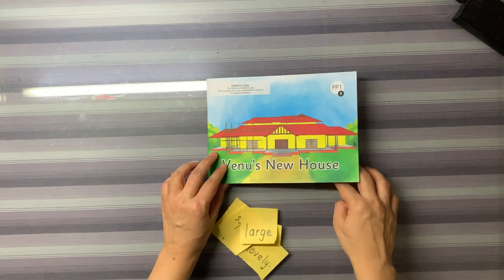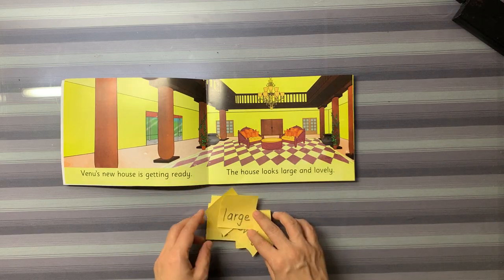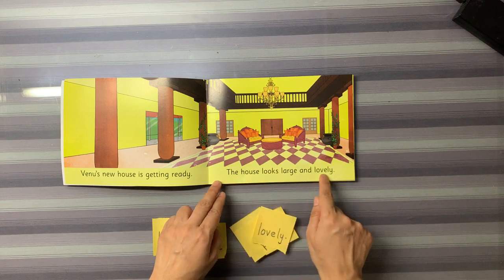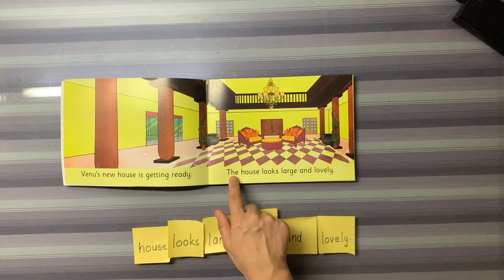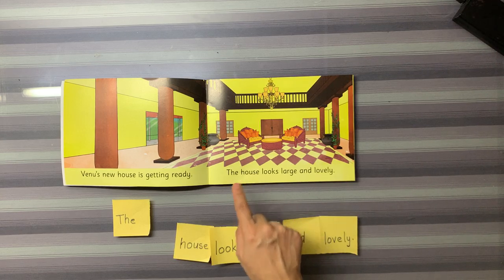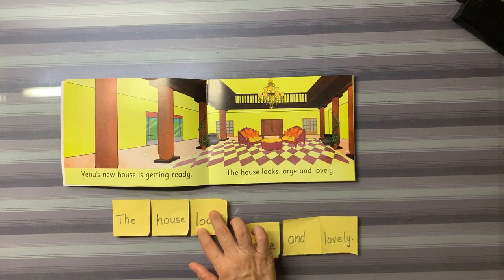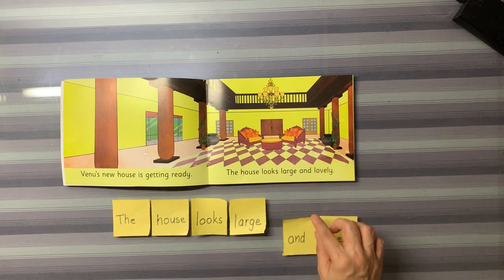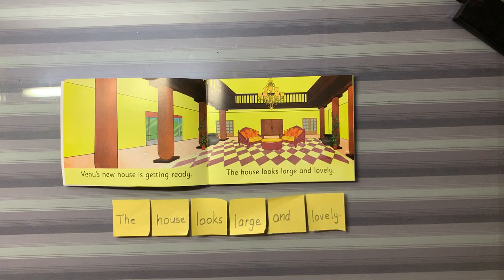The Orbis School M - Jr KG - English - Venu’s New House Sentence Making